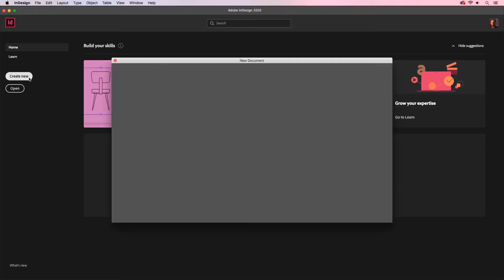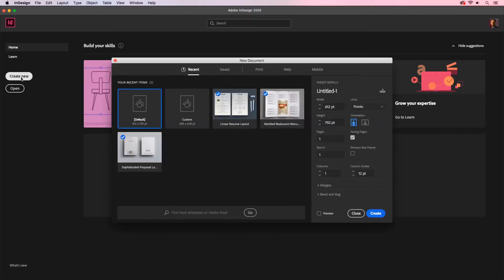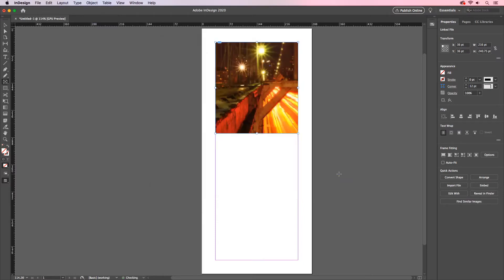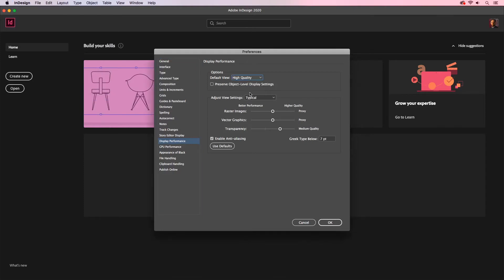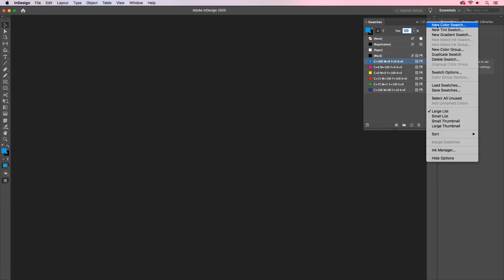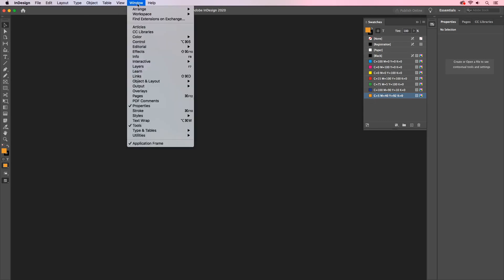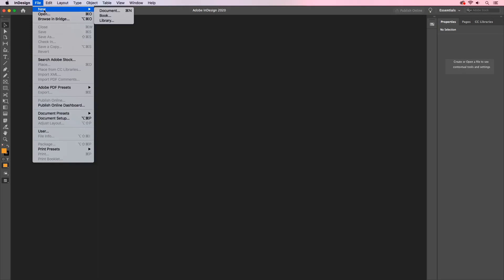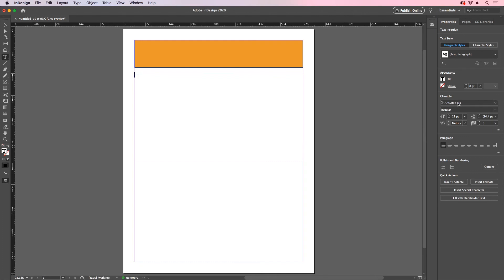InDesign Tips: Speed Up your Workflow with Essential Settings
Preferences in Adobe Creative Cloud Apps allow you to customize how the app behaves and let you override defaults. Some preference setting changes are essential in speeding up your workflow when creating new documents.

In this short video tutorial I will show you how to create a preference setting and make it stick. I have focused on a few of my favorite preferences that include changing the following defaults:
• Changing new document Units and Increments to Points or Inches, if you prefer
• Adding custom swatches to include your brand colors!
• Changing the default font

Learn the Adobe Creative Cloud apps in an interactive classroom setting that is interactive, hands on, both face to face and online.

Phoenix and Boston locations.